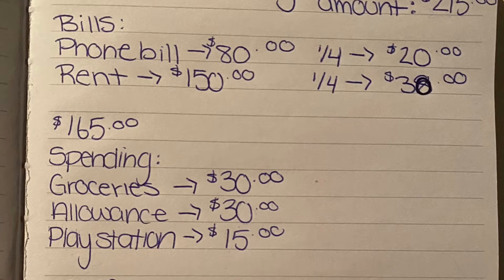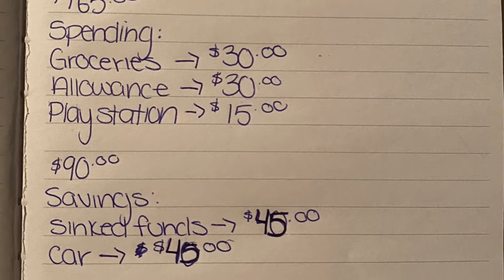Life Skill - Budgeting (Cash Envelope)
Feel free to pause in certain areas to read the visuals added.